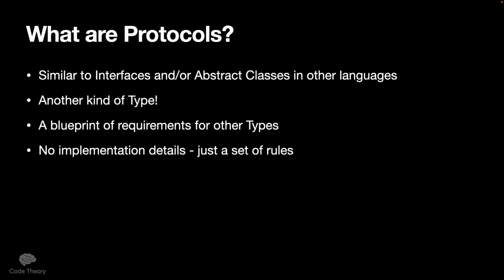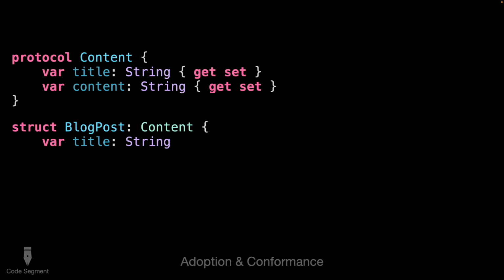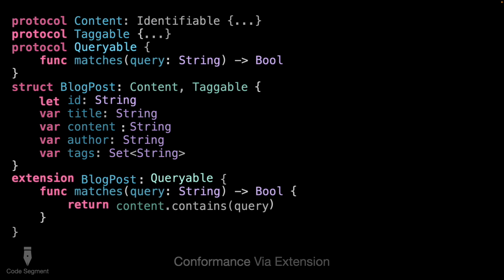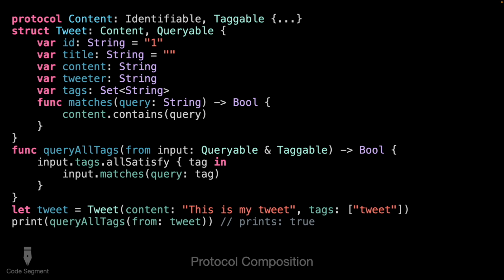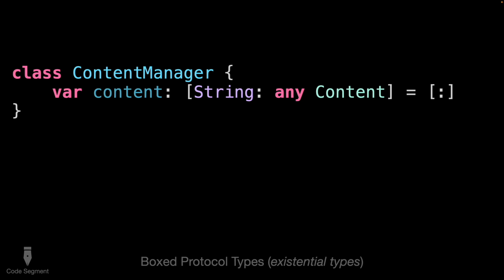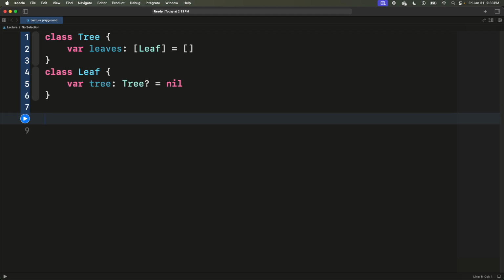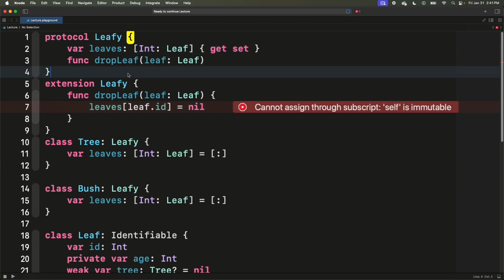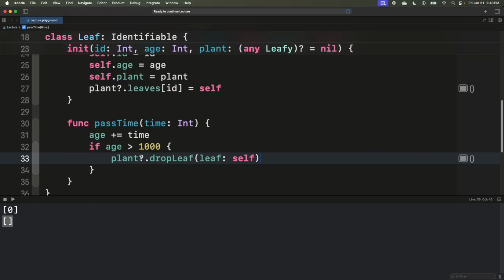Spring 2025 Class 4 Part 2: Protocols